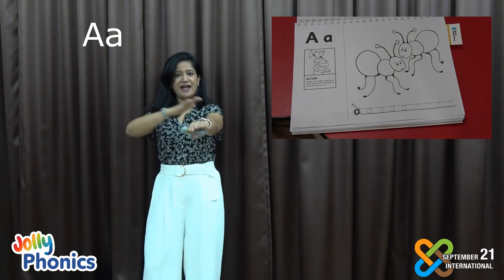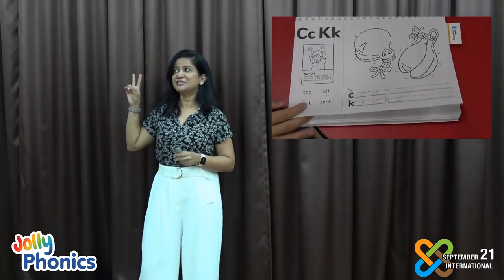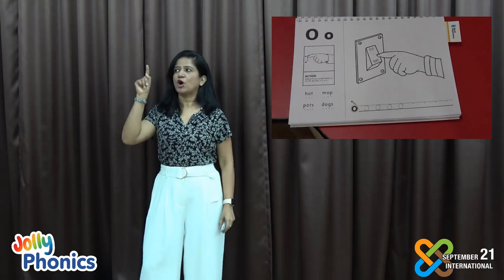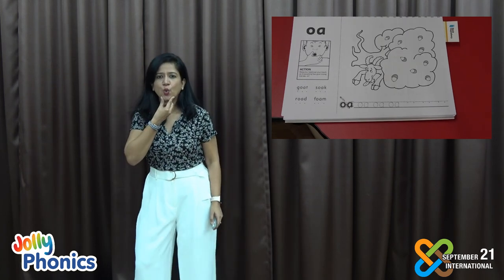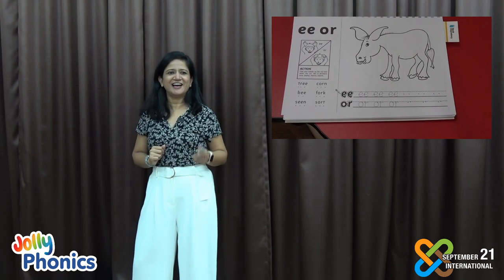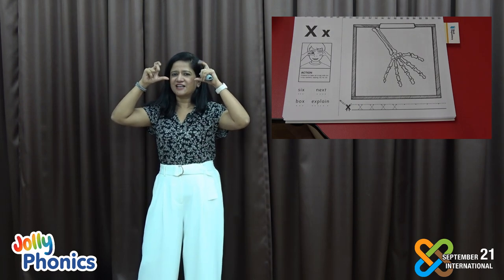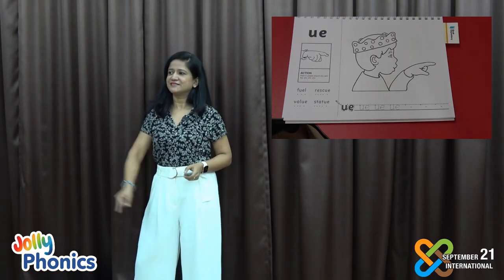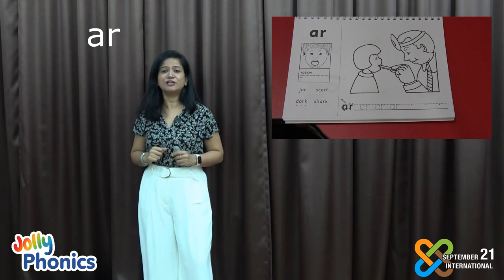Jolly Phonics 42 Sounds & Actions | Demonstration (British & American English) by Khushbu Porwal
In this video, Khushbu Porwal, Official UK Accredited Jolly Phonics Trainer will be demonstrating the 42 Sounds & Actions of Jolly Phonics.

If you are keen to join 3 Days Intensive Jolly Phonics & Jolly Grammar Training, please

Products can be purchased at our store in Toa Payoh

To continue your learning journey with us, join our telegram community via this